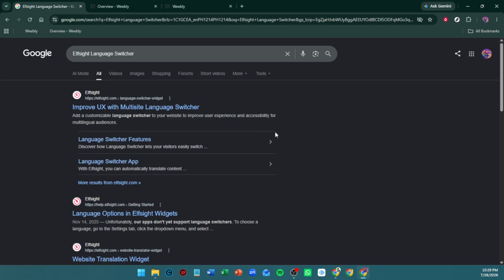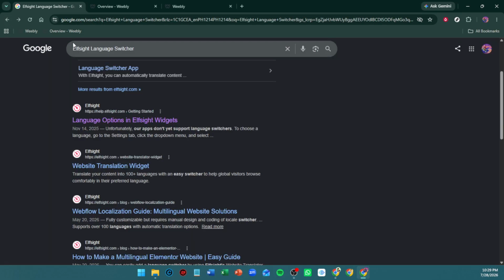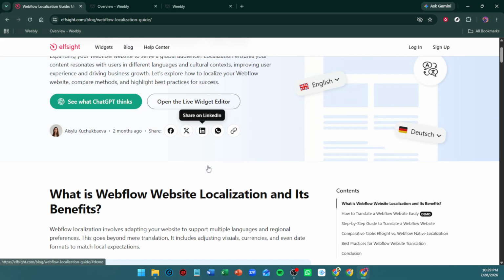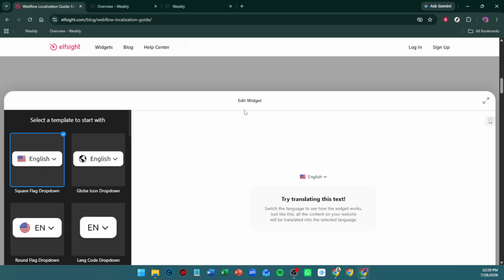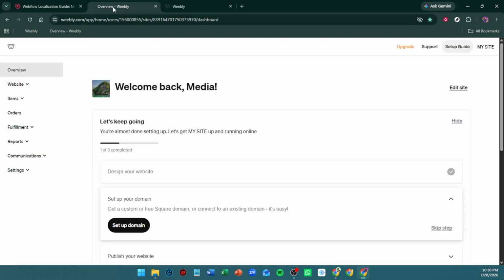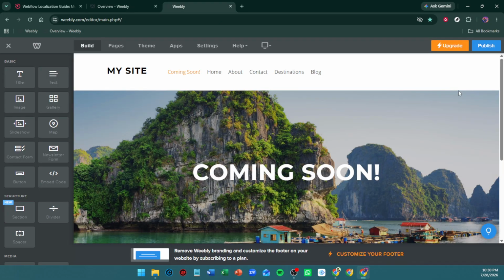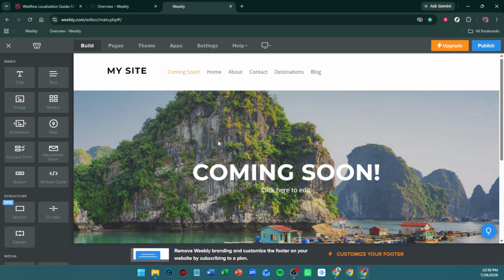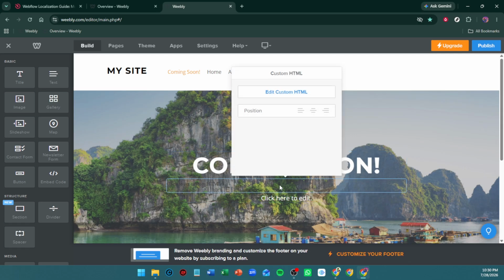How to Add Multiple Languages to a Weebly Website [2026 Guide]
In today's video we cover: add multiple languages to Weebly website, Weebly multilingual tutorial 2026, how to create a multilingual Weebly website step by step, translate Weebly website, add language switcher Weebly, bilingual website Weebly, multilingual website builder tutorial, website localization Weebly, translate website pages Weebly, international website setup, Weebly language settings guide, multilingual SEO Weebly, website translation tutorial, create global website Weebly, Weebly beginner guide, Weebly tips and tricks, Weebly full guide 2026, website builder training video, multilingual website design, localization guide, translate website content, language support Weebly